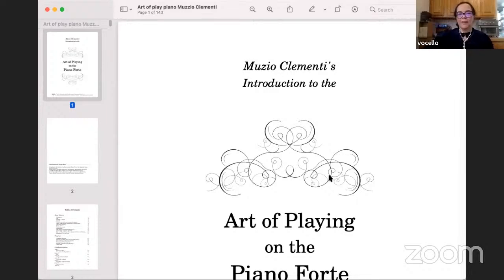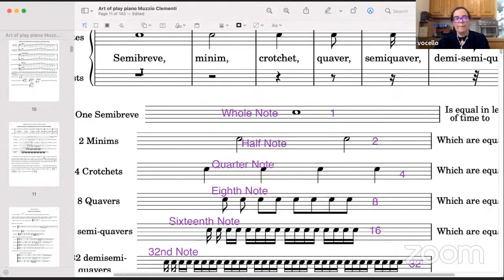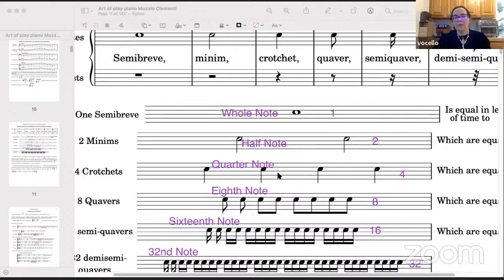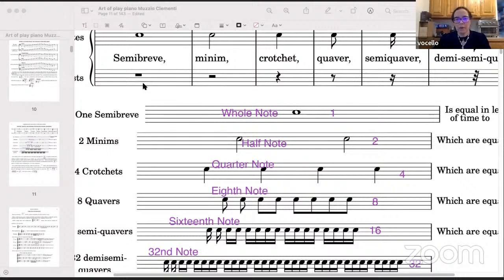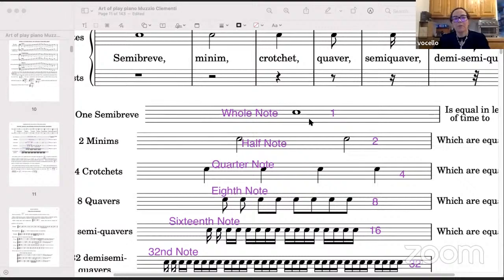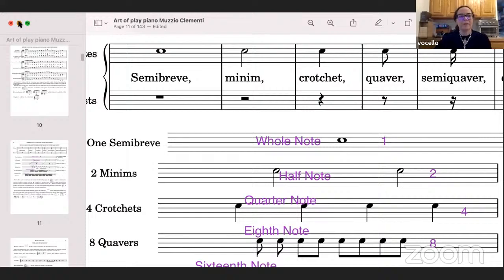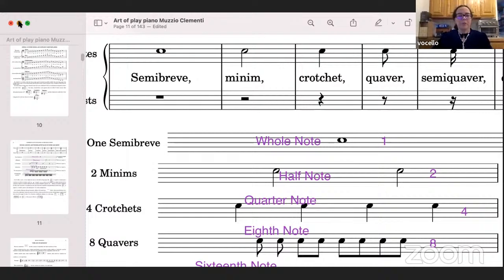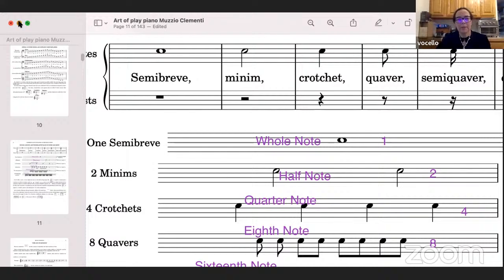MusicNotation1B MusicTheory Youtube YoutubeChannel YoutubeVirals mrbeast youtube youtubers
MusicNotation

You might like to check those Awesome Videos